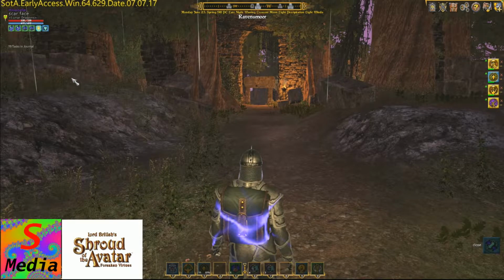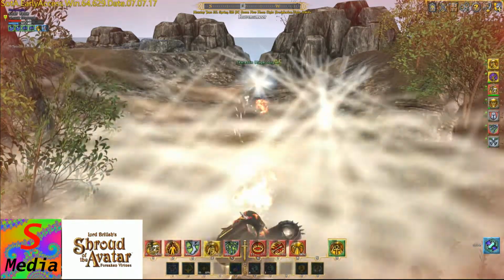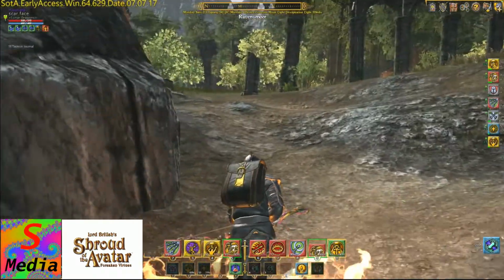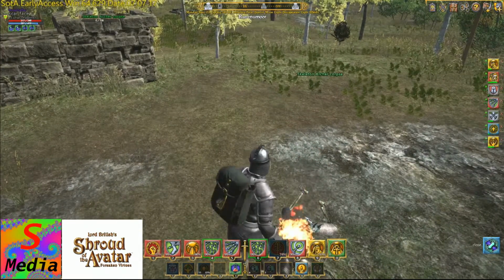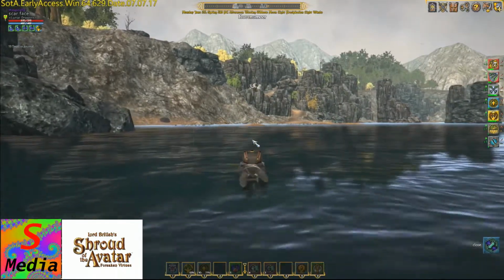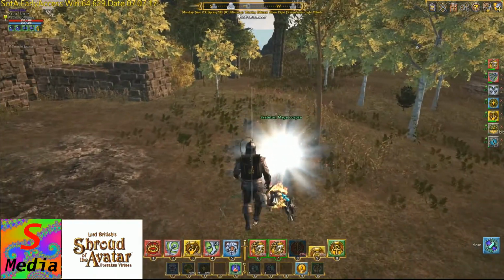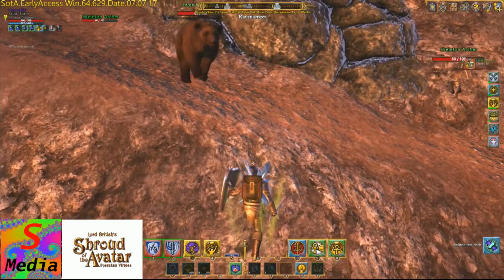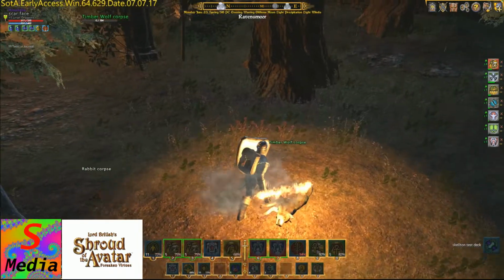best skills for killing skeletons in shroud of the avatar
whilst on the forums, there was a discussion about killing skeletons in the game, so I played around with the suggestions.

If you would like to buy the game or add-on items please click on this link